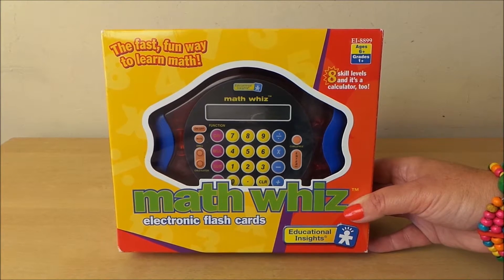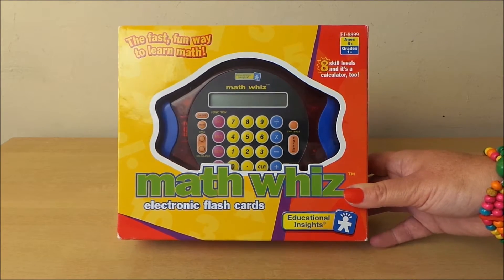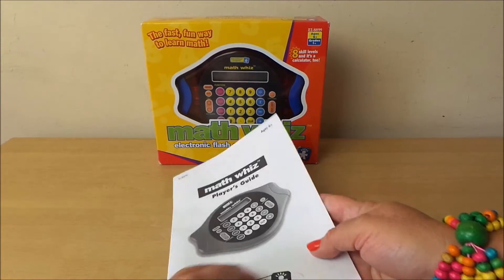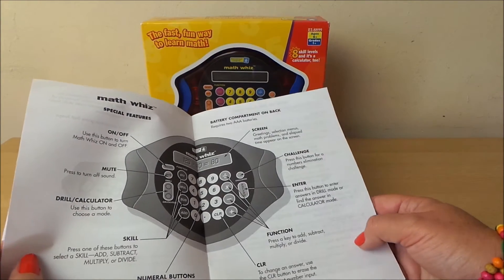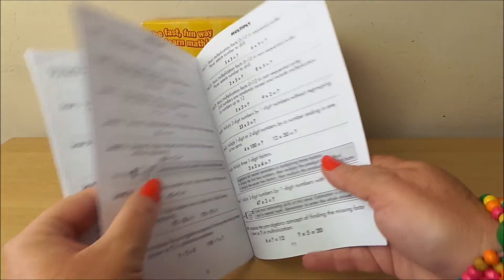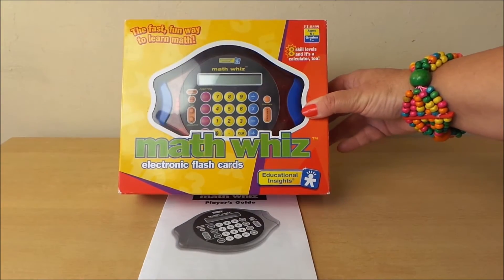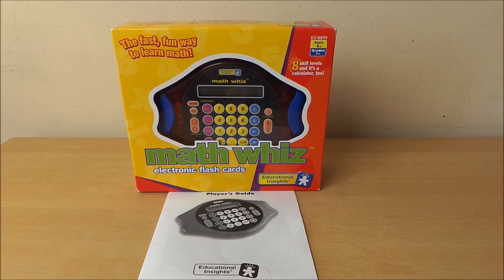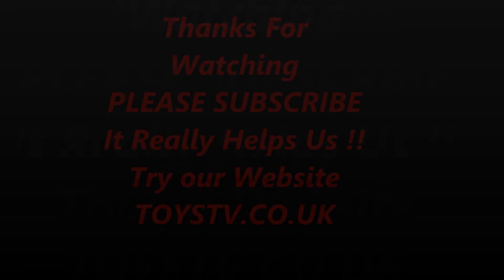Unboxing of MATH WHIZ The Electronic Flash Card System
Let's have a look at the current MATH WHIZ The Electronic Flash Card System